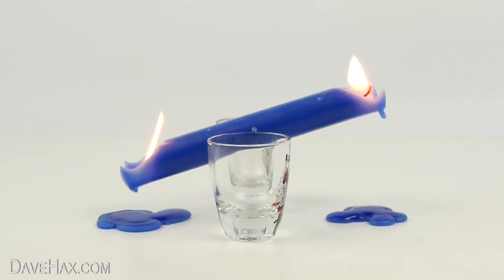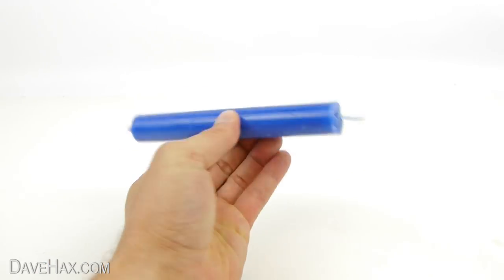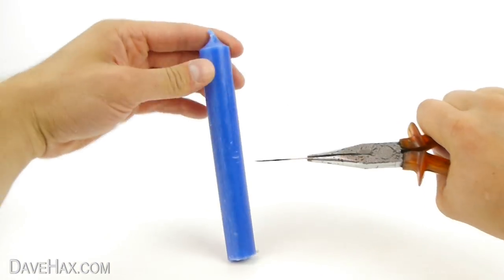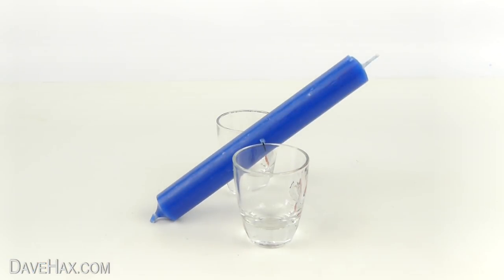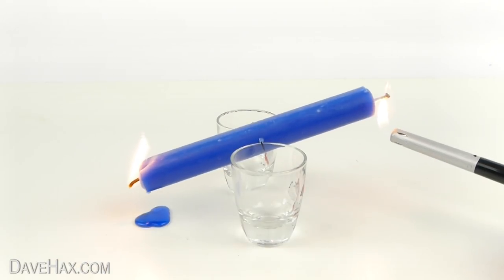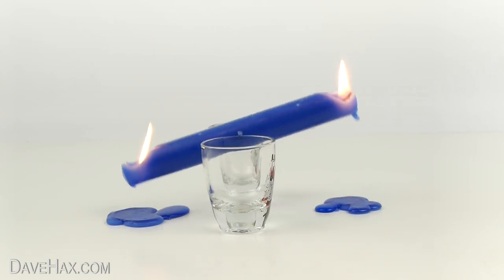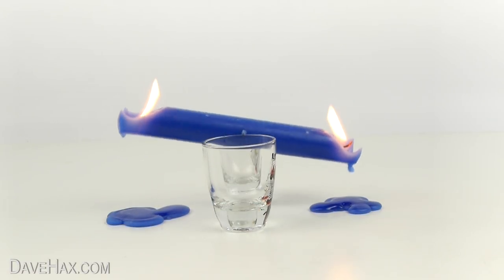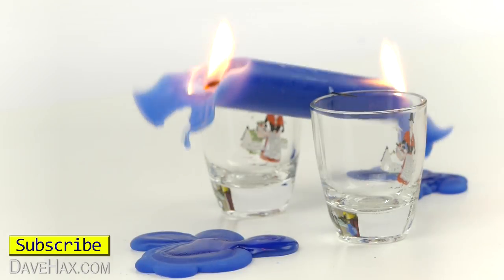Flaming Candle Seesaw!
How to make a candle seesaw. Fun little project to try at home. It keeps it's momentum as wax slowly drips from each side. If you try this, do it somewhere safe where nothing can catch fire.